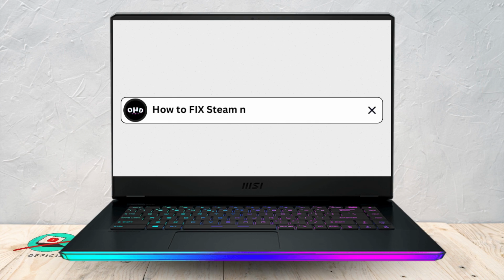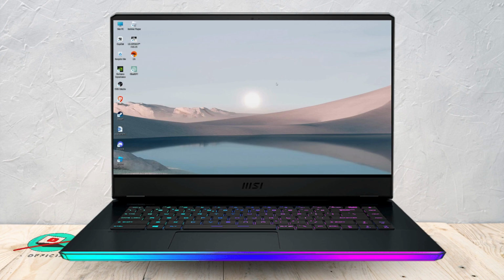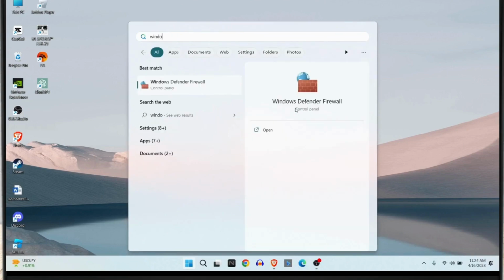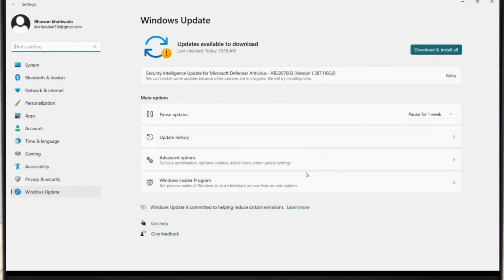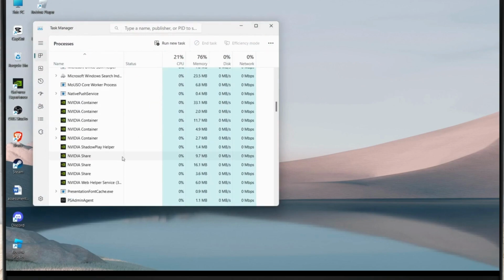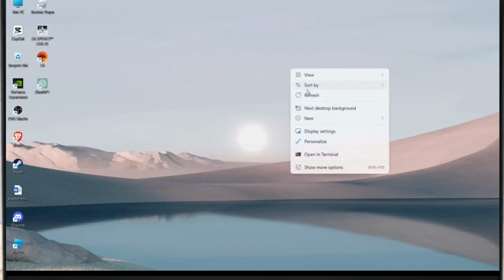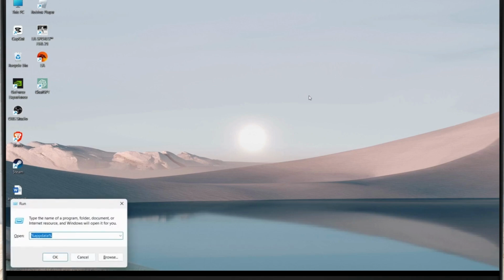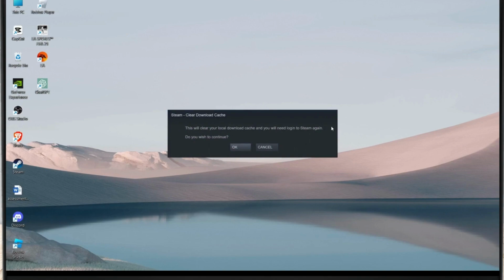🔧 How to Fix Steam Not Opening on Windows 10/11 | Quick and Easy 1-Minute Fix ⚙️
Are you having trouble with Steam not opening on your Windows 10/11 device? Don't worry, we've got you covered! In this video, we'll show you a quick and easy 1-minute fix to get Steam running smoothly on your Windows device. 🚀

Follow our simple guide to fix Steam not opening on Windows 10/11 and start playing your favorite games again. If you find this video helpful, please give it a thumbs up, leave a comment, and don't forget to subscribe to our channel for more tech solutions, troubleshooting tips, and gaming advice.

Command to Clear Steam Cache
steam://flushconfig

CHAPTERS:
00:00 FIX Steam not opening on Windows 10/11
00:10 CHeck your internet connection
00:024 How to update Windows to the latest version
00:40 How to end tasks on Taskbar Windows 11
01:00 Steam not opening error Fix